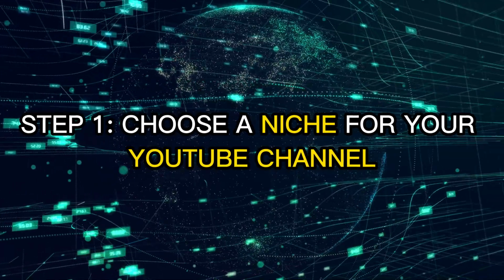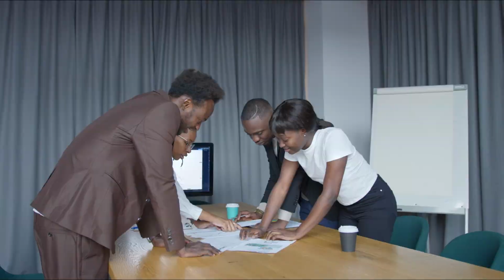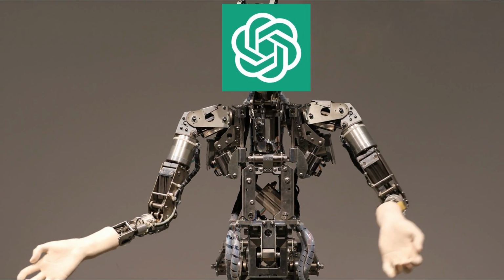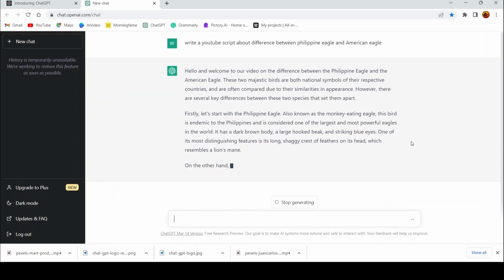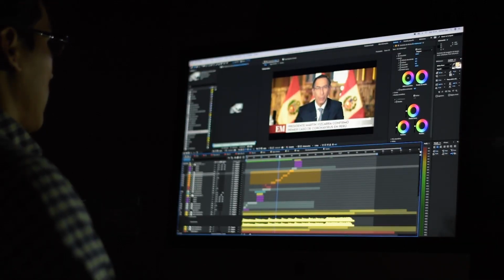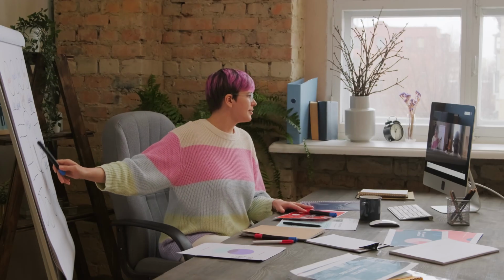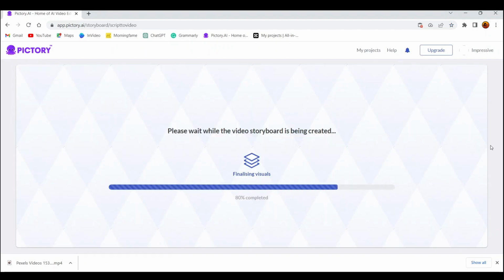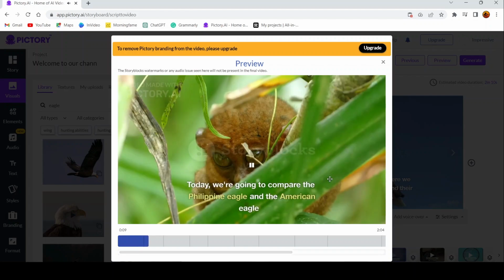How to make Faceless Youtube Channel (No Face and Voice required)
In this video, I will show you how to make a youtube channel and earn a possible incoming up to $500 per day without showing your face (No Face and Voice required).
This video also provides a step-by-step guide to create a faceless youtube channel.
 If you're interested in earning money online and maximizing your YouTube earnings, this video is for you. Don't miss out on this opportunity to learn from my success and start earning with the power of AI.

This video is in no shape or form of financial advice, it is strictly intended for entertainment and ideas purposes only.